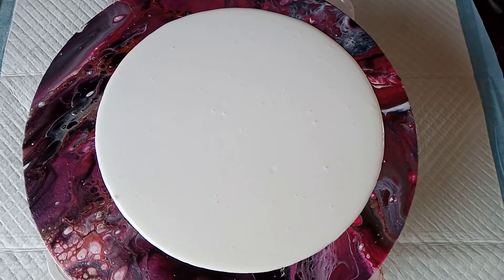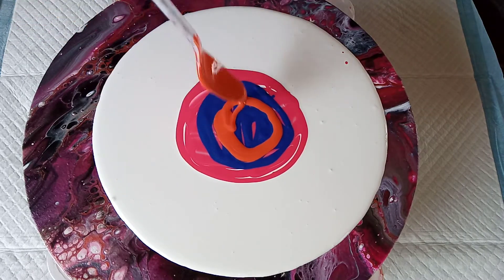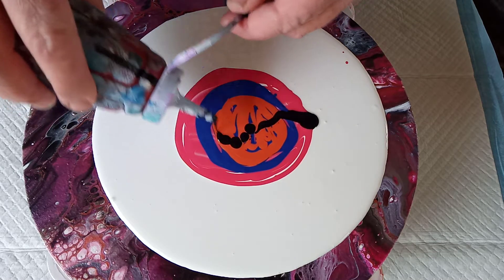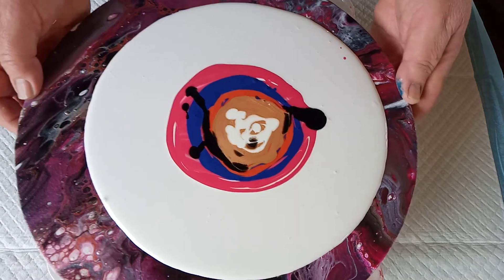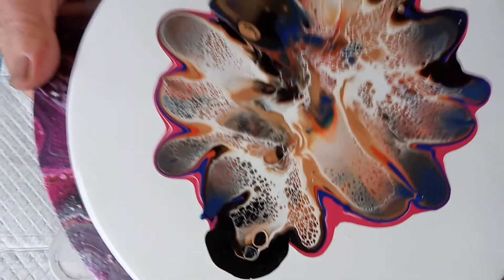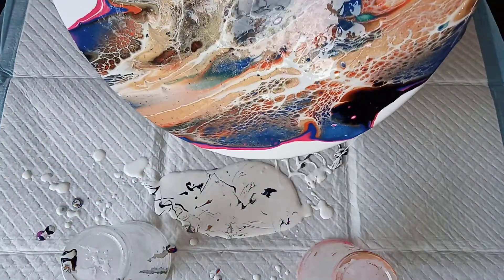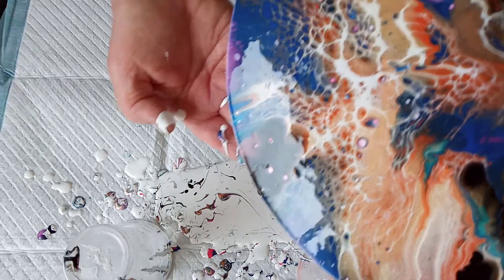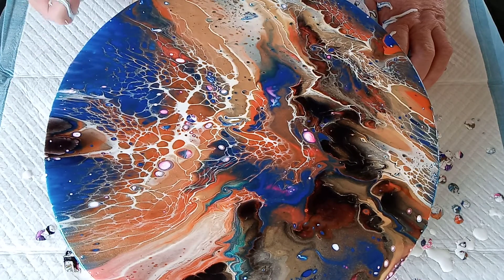Açrylic Pouring Bloom technique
Demonstration of the Bloom technique.  Same çolours except the Norwegian orange is Jo Sonjas. 1-1 with the pouring medium listed in the previous video.